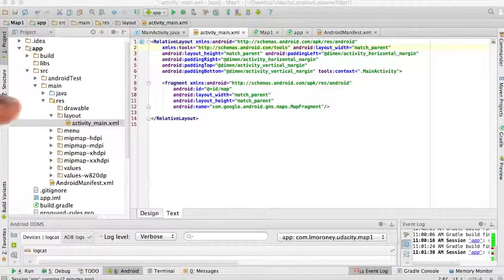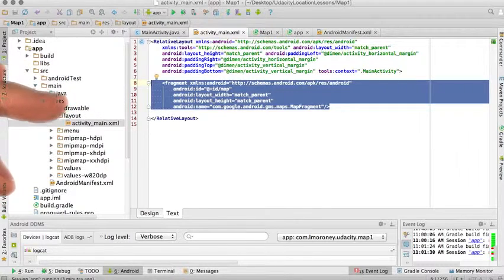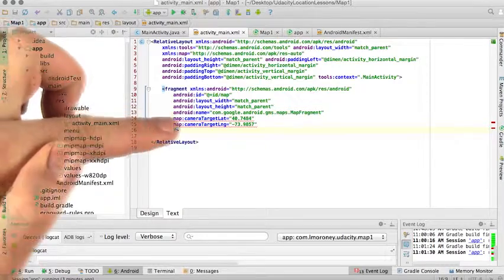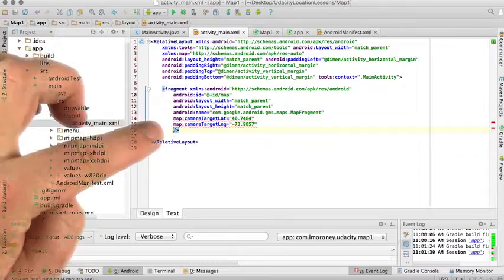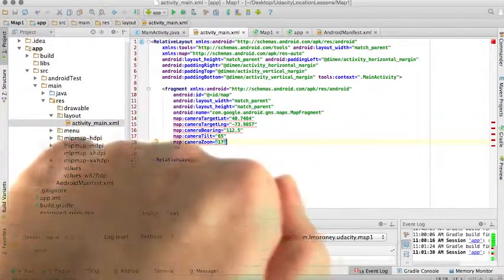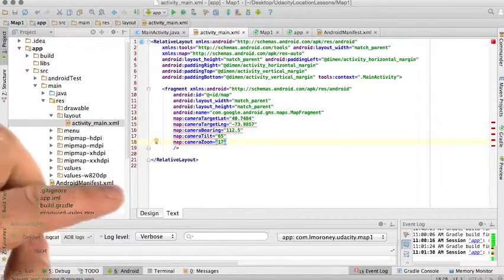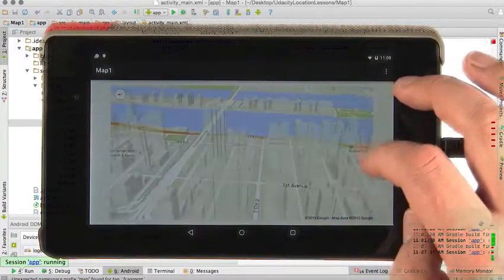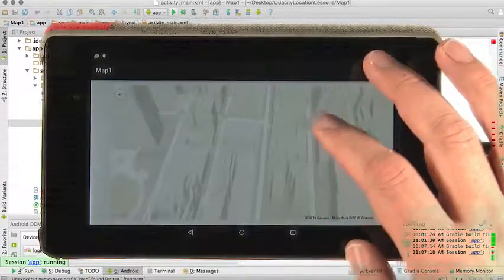16 Configuring the Map with XML